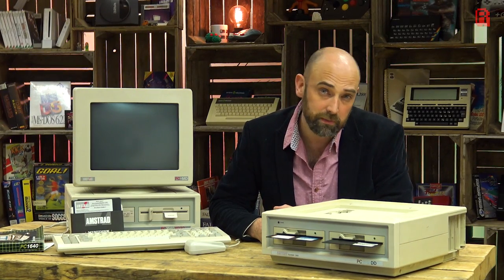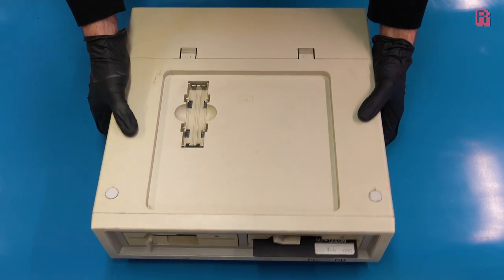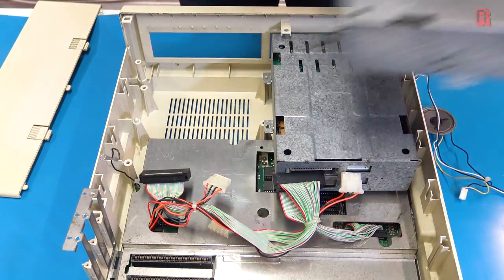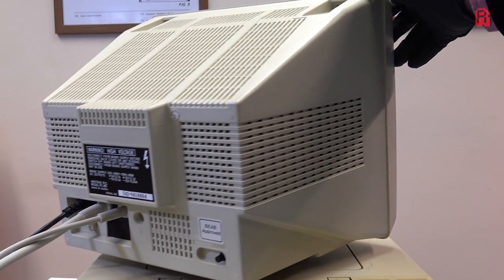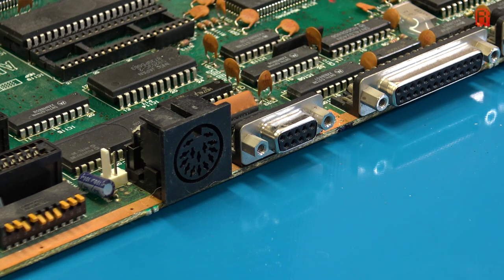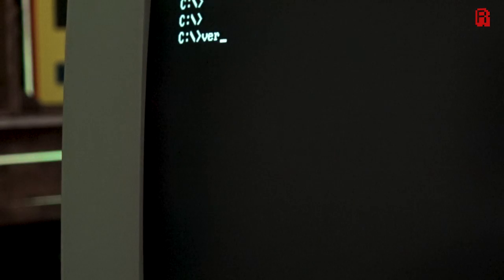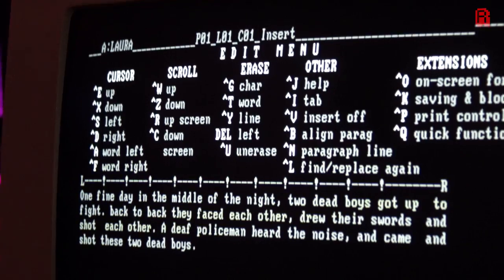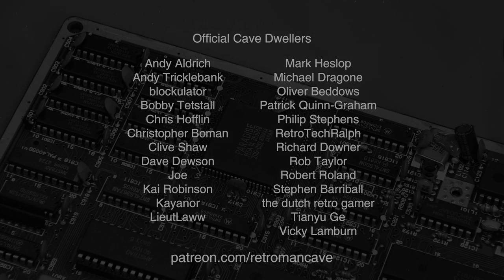The PC That Cracked Europe - Amstrad PC1512 and 1640 | Computer History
● Description
Europe was weened on low cost 8bit micros in the home, spending in excess of £1000 on a home computer seemed absured when we were used to £399 for a complete machine including monitor.  So how would we ever adopt IBM PC's with their huge price tags?  Amstrad had the answer.  Lets take a look at the PC1512 and PC1640 which took Europe by storm.

● Music
All music is used under license

● RMC Tool Shop - Find tools seen on the channel for your Cave here:
USA Shop
UK Shop